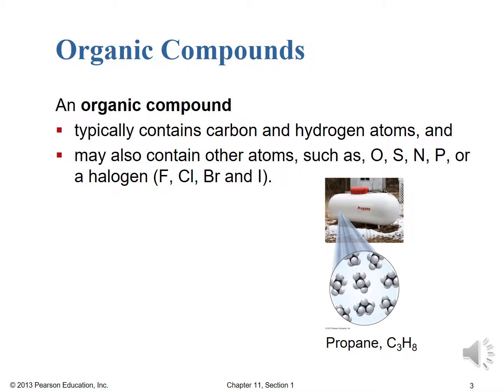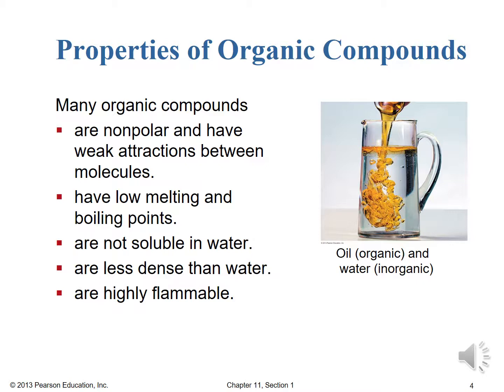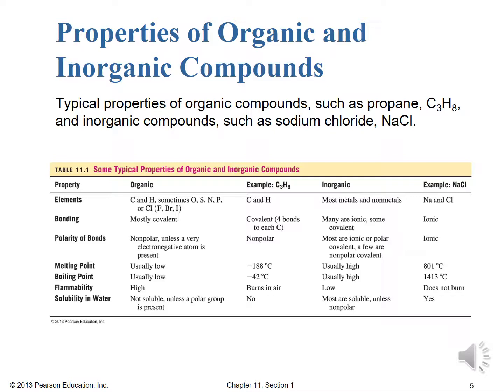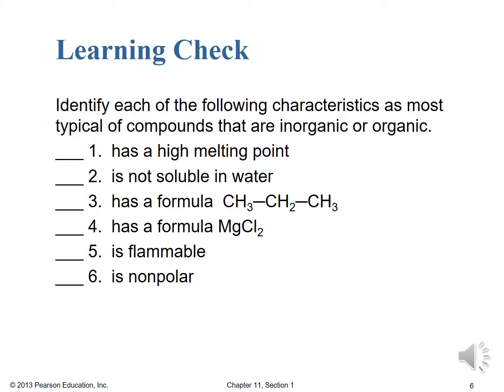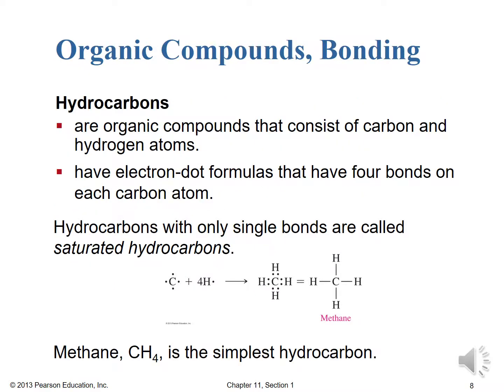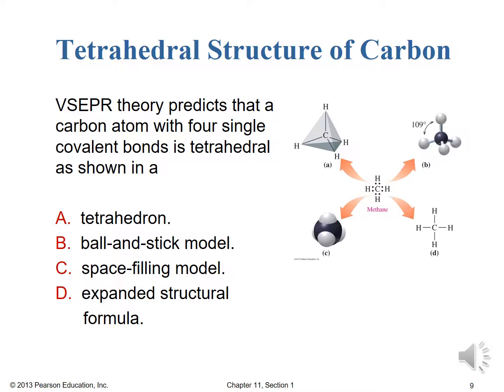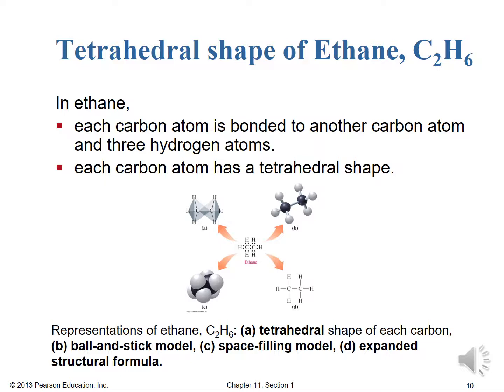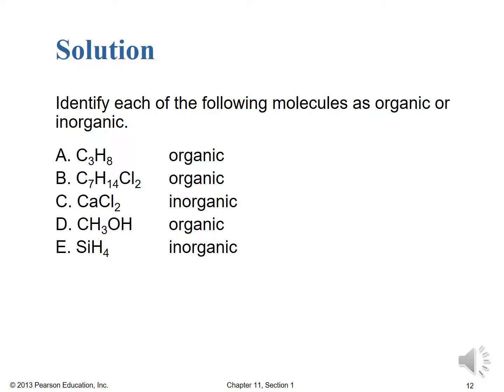11 1 Organic Compounds